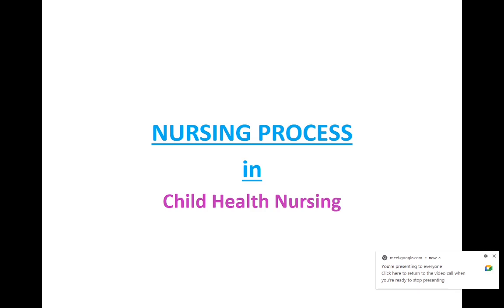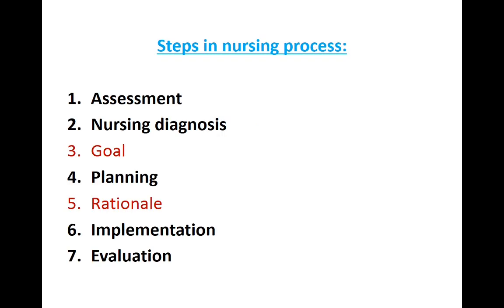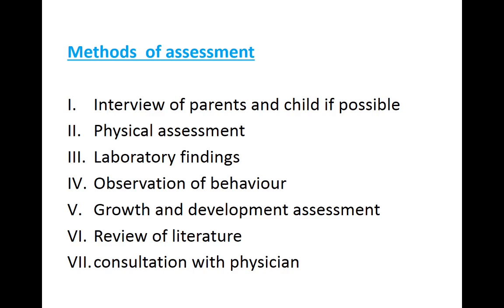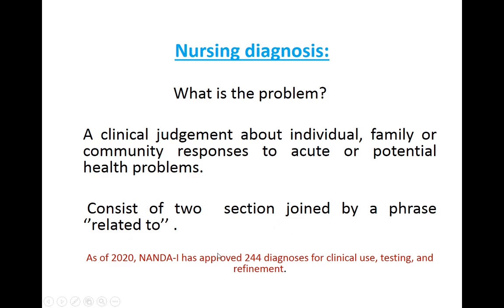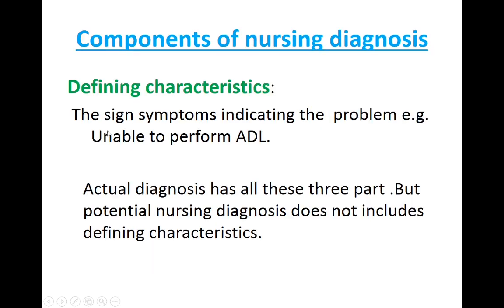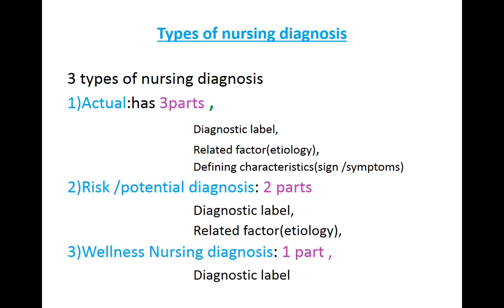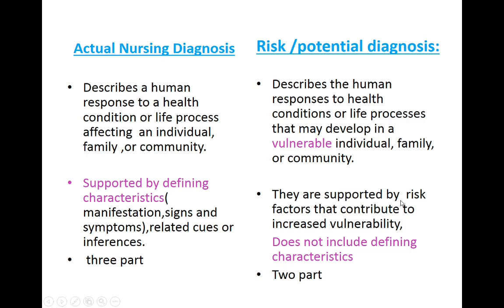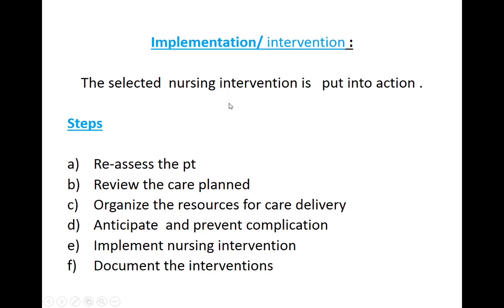Nursing Process Child Health by Hima Das, BSC Nursing College, NEIGHRIMS, Shillong